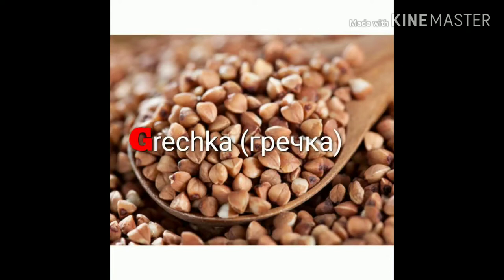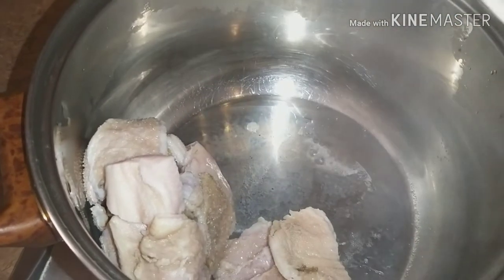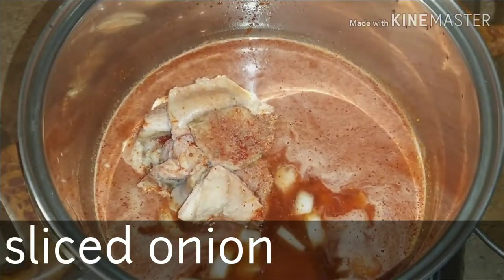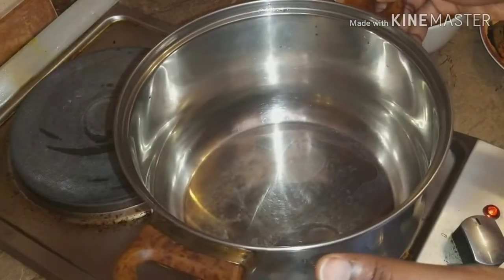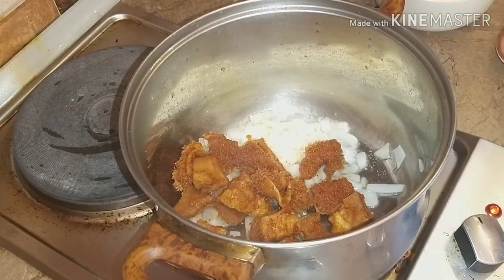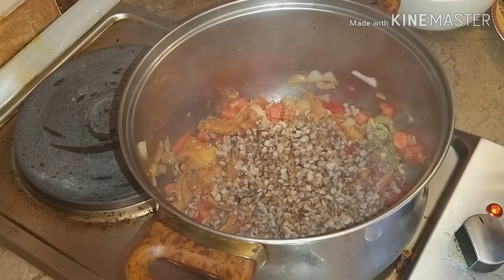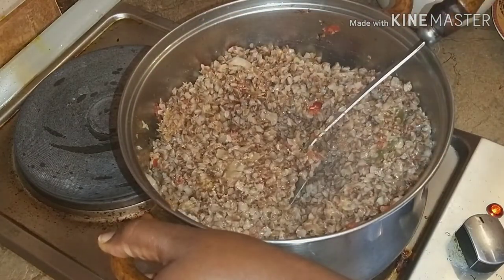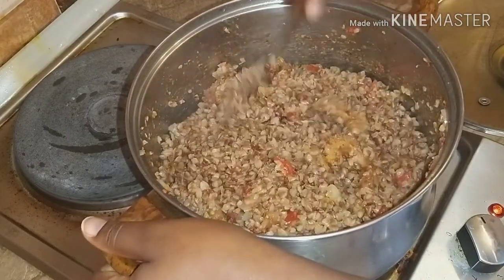How To Make Grechka (гречка)|Kasha Recipe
Full ingredients used in this recipe is in the Video.